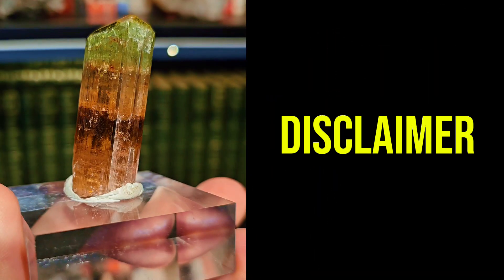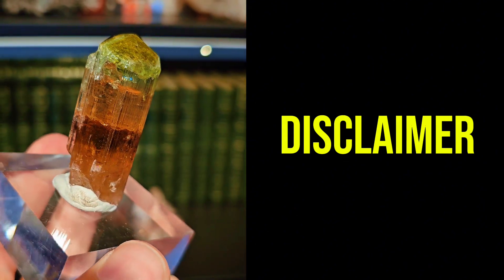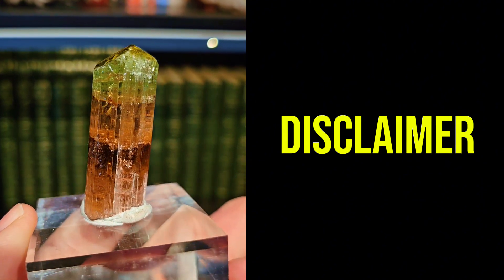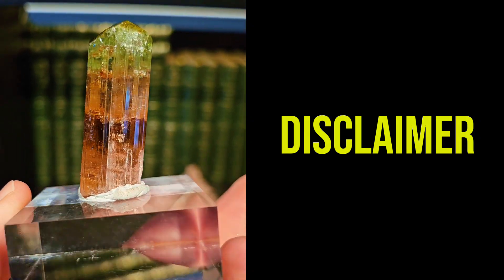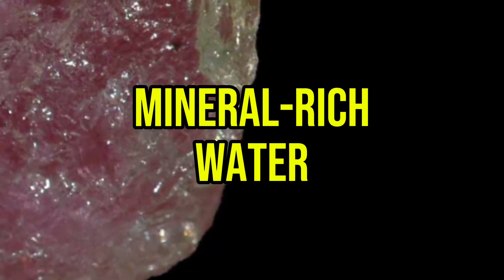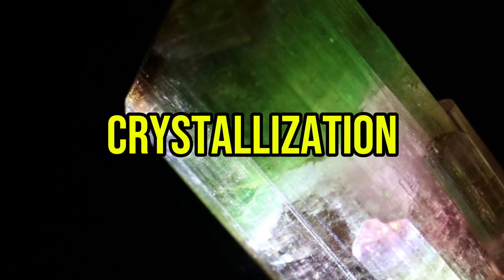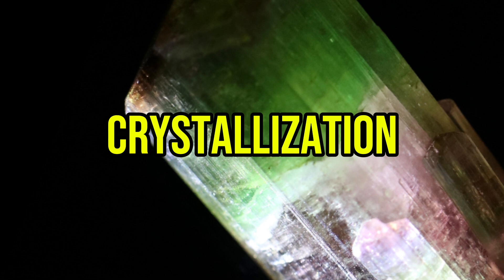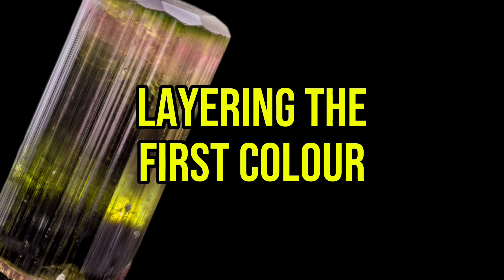HOW WATERMELON TOURMALINE FORMS 🍉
A video that explains how watermelon tourmaline forms in five easy steps.